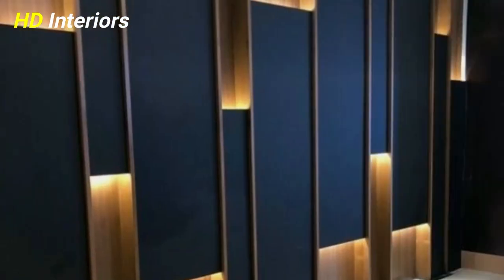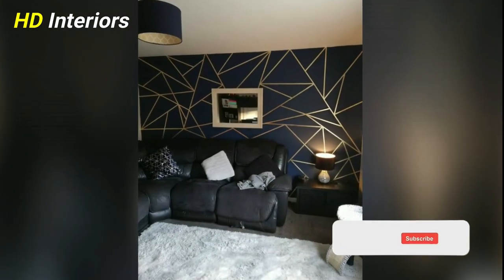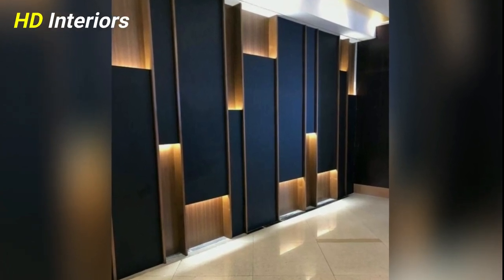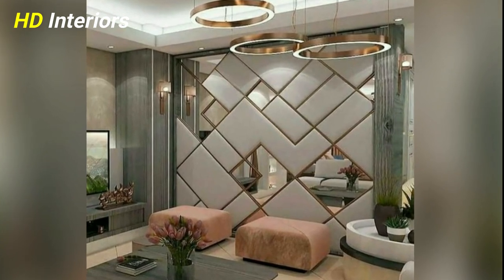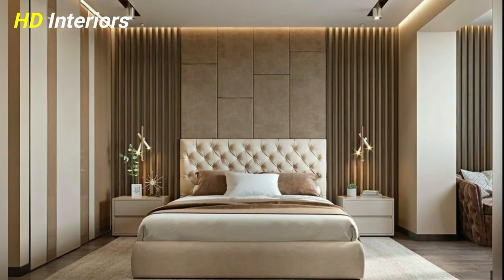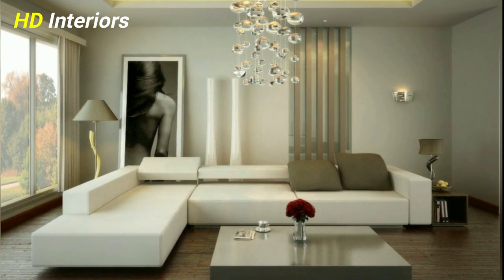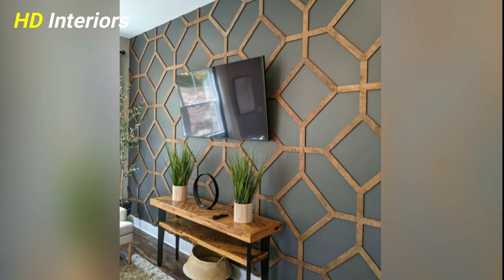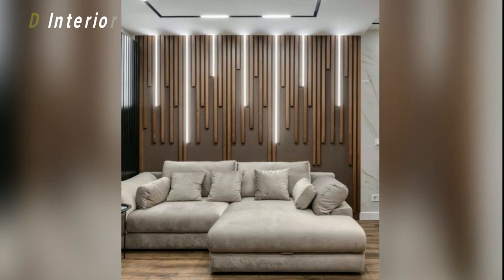Best 100 Wall Decor Ideas | Home Wall Decoration Ideas Home Interior Design 2023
Want to add special touches to bring your empty walls to life?
In this video, YOU can find out, how to decorate the blank wall?
Top tips to decorate your wall, How to decorate a large wall in living room?
wooden wall decorations for home interior decor design
Modern living room wall decorating ideas for your home interior.
modern wooden wall decor design ideas and living room interior wall decorating ideas 2023, wood wall panels for bedroom wall decor
Wooden wall green grass Home decor and led lights with Wall panels. Accent wall wood sculptures decoration for the empty wall.

Also, you can watch
Links :